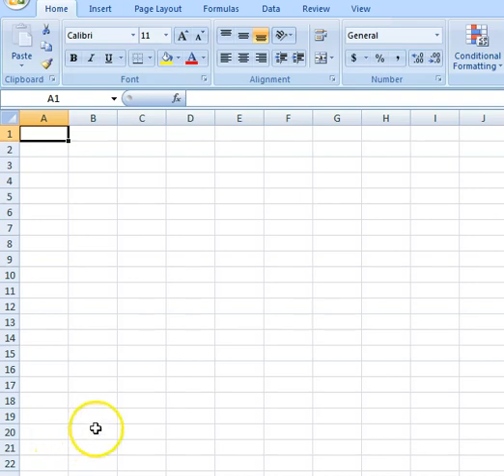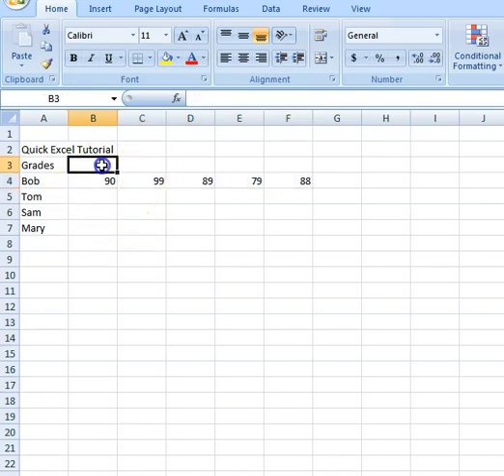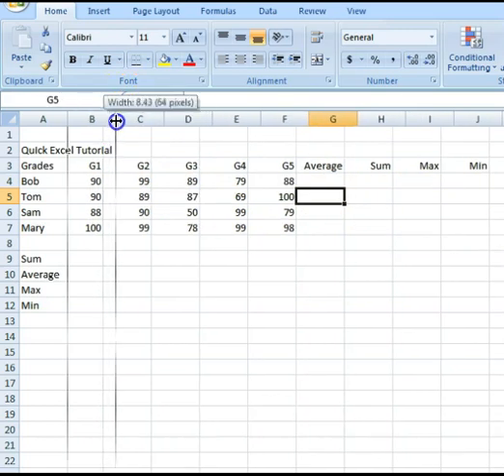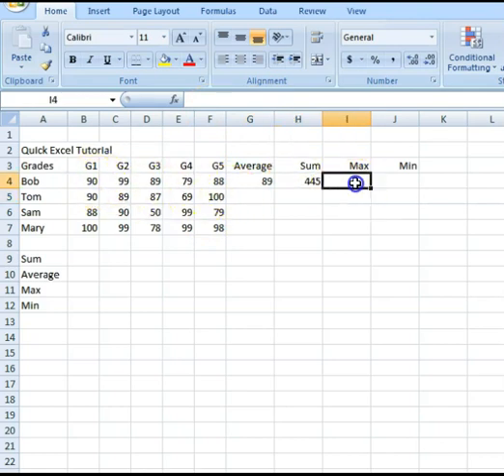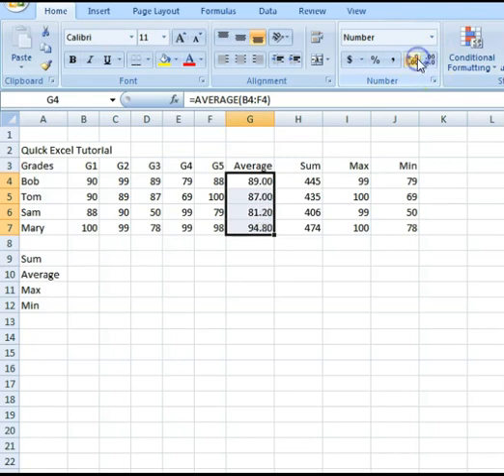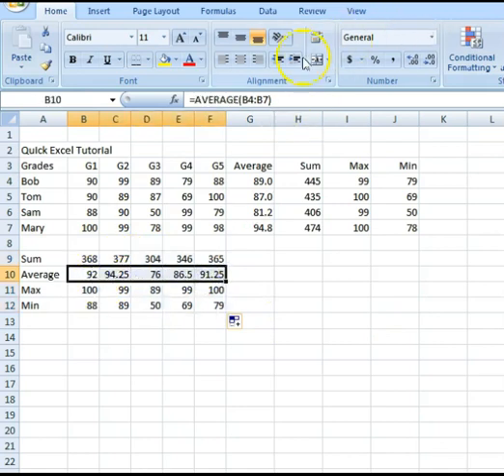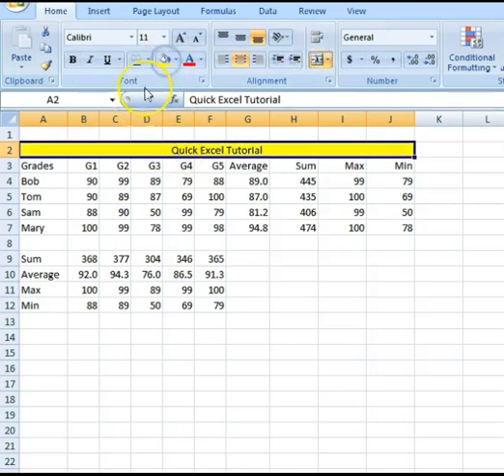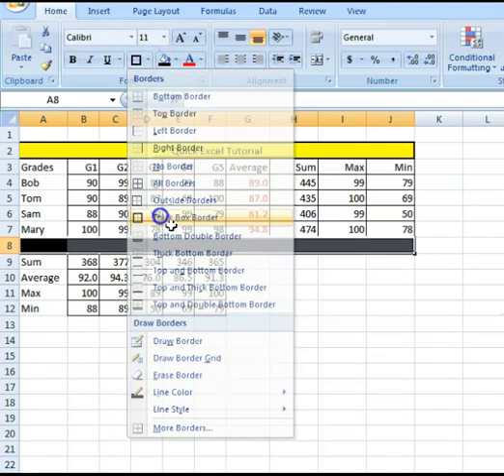Quick, Easy, and Painless Excel - Part 1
Computer Bob, who has taught Microsoft Office products to high school, and college age students for many years, is providing his knowledge online. Bob has a Masters in Education from Dakota State University in Madison, SD. He retired from full-time high school teaching in 2016.  He still enjoys subbing at the high school. He plans to make many more videos that involve easy shortcuts that he has learned from experience.